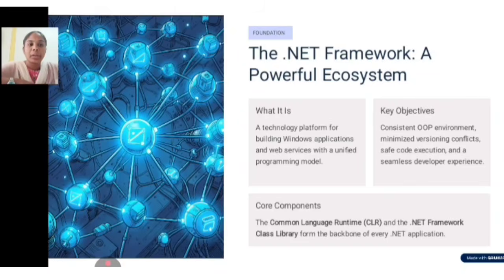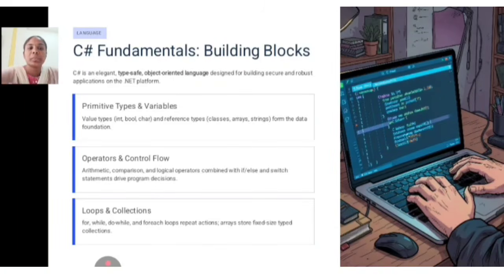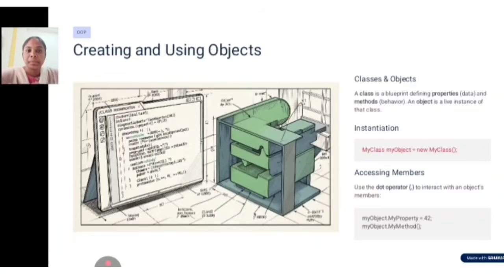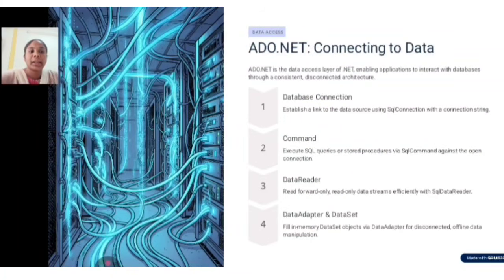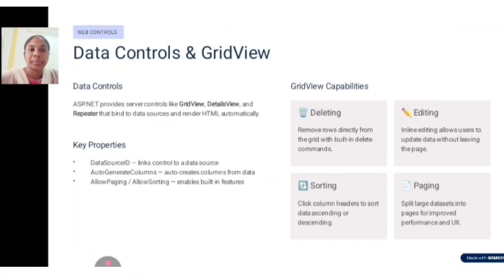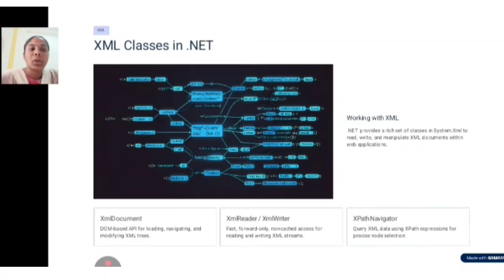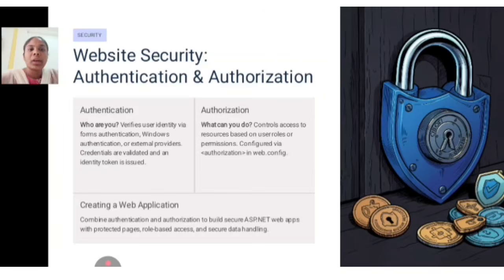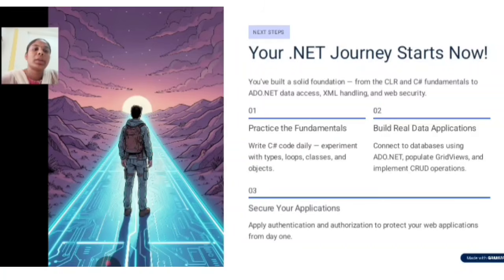LCS : ASP.NET Programming Part I | Mrs. P. Sathya | BCA